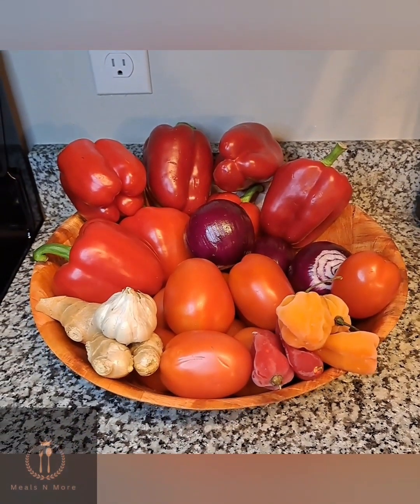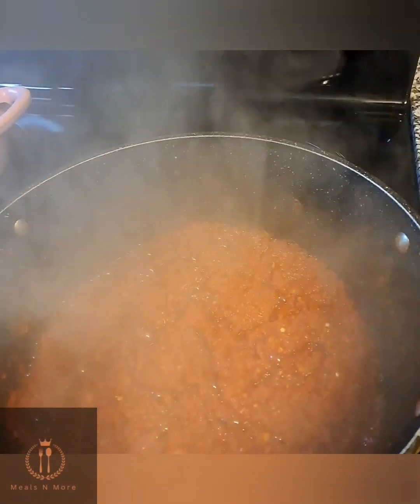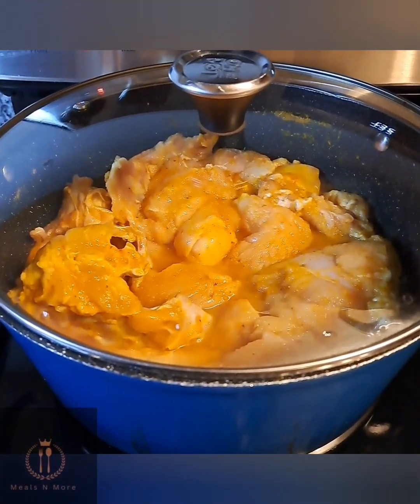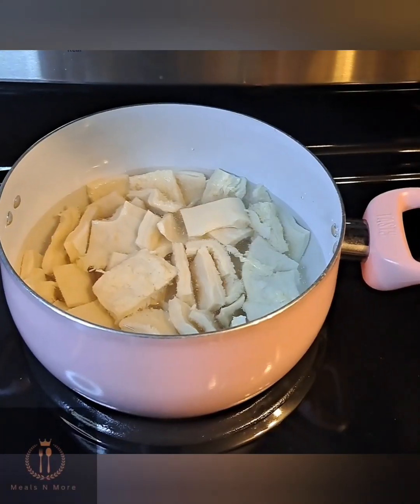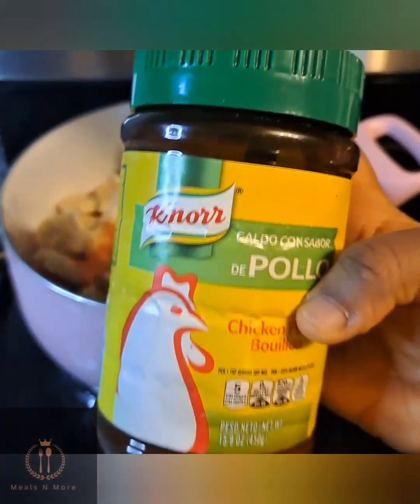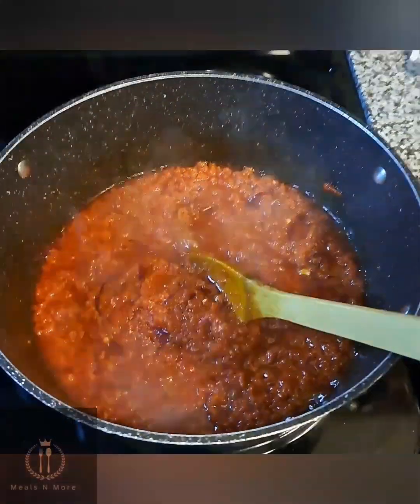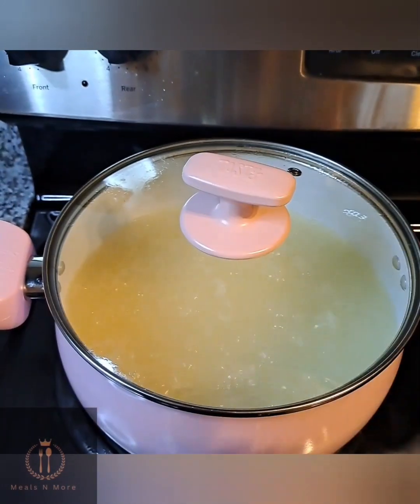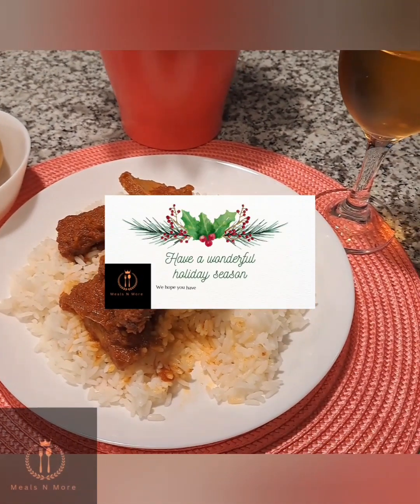Step-by-step video on how to make the best Nigerian stew +white rice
Nigerian Tomatoes Stew is a tomato base soup that is eaten with white rice or anything depending on the person's choice.  It is very easy and simple to make below are the ingredients used in making this stew:
8 fruit tomatoes
7 red bell peppers
3 bulbs of onion
1 bulb of garlic
1 tuber of ginger
6 seeds of hot scotch bonnet pepper
1 sachet of tomato paste
1kg of turkey breast
300g of turkey gizzard
400g of tribes
About 2TBS of Bullion powder
About 1 TBS of salt
About 2 TSP of turmeric powder
~1 TSP of Paprika
~Half TSP of curry powder
~A pinch of clove powder
~6 cups of oil for deep frying
2 cups of rice
Water.